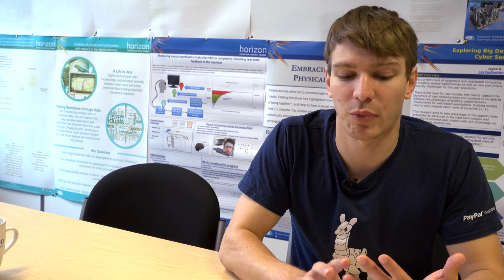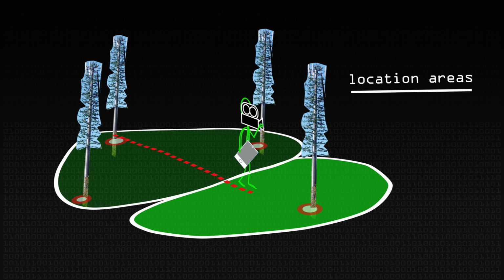Cellphones & Big Data - Computerphile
Cellphone providers routinely collect data from you - ‎Data science PhD researcher and hackathon enthusiast Gregor Engelmann breaks it down.